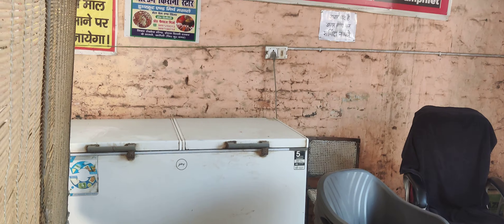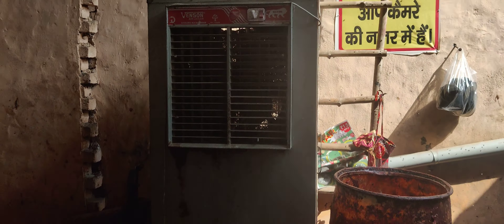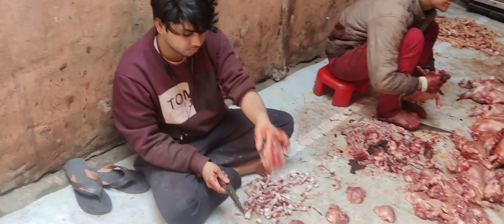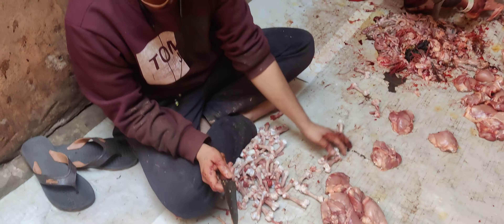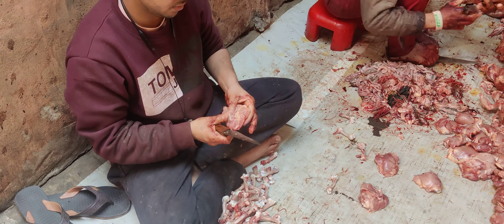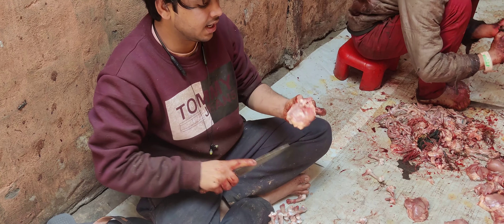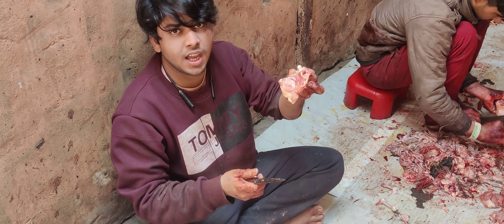Thai boneless || chicken cutting || थाई बोनलेस चिकन कटिंग how to cut chicken